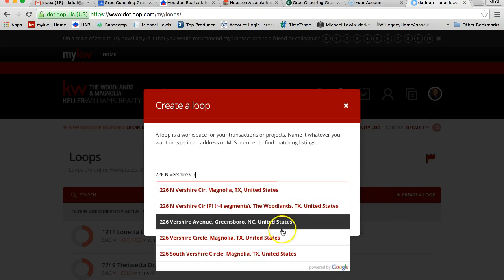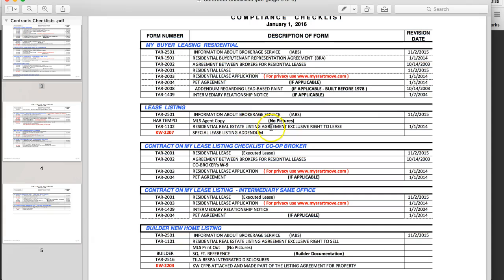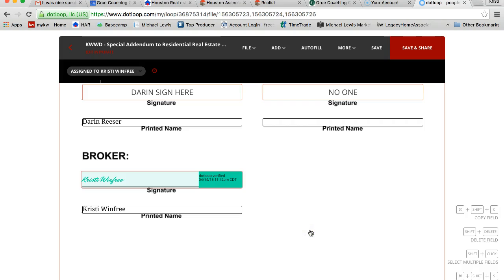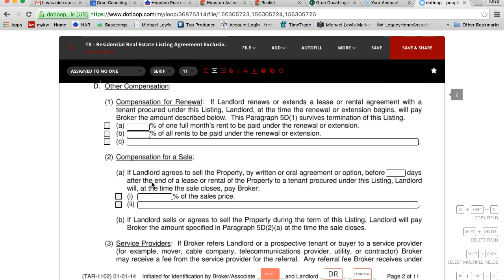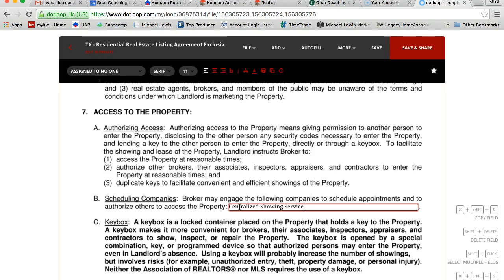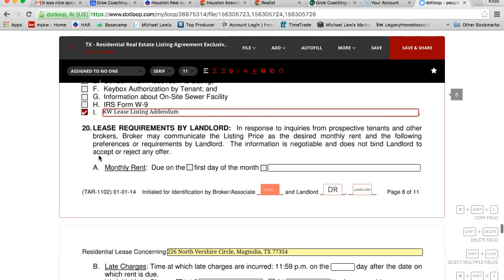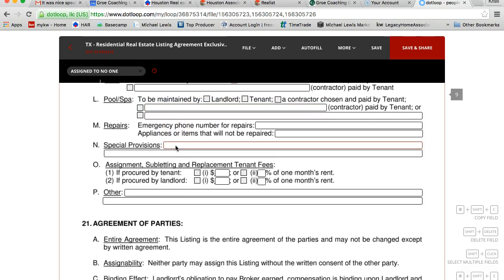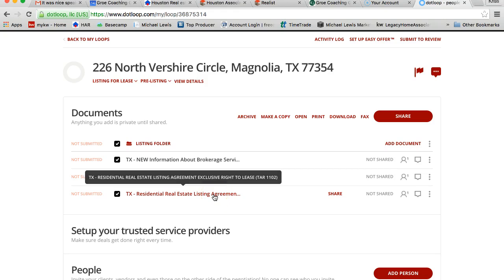How to fill out a Lease Listing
Watch this how to video to learn how to fill out a lease listing agreement